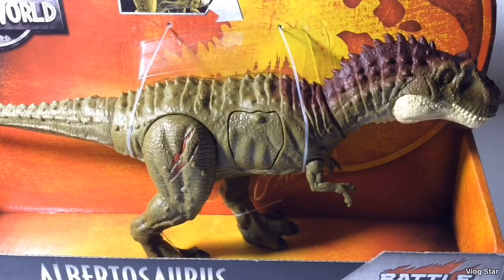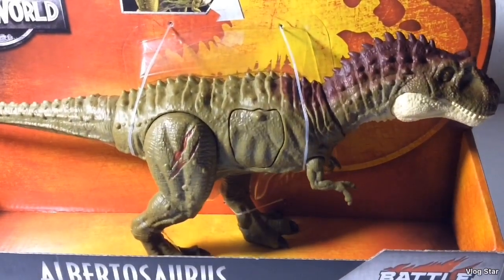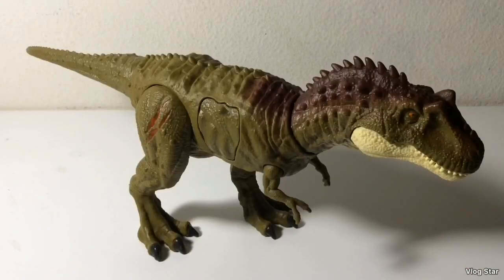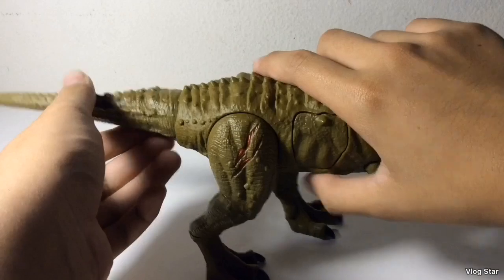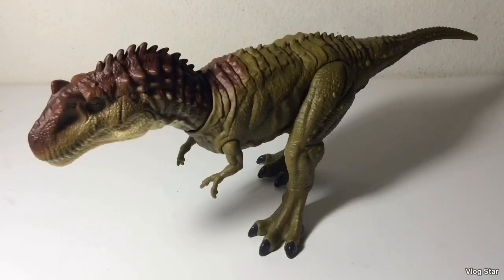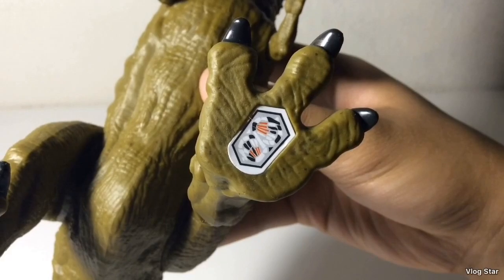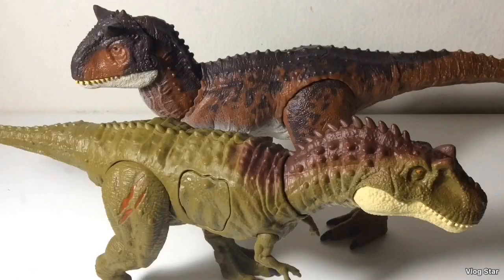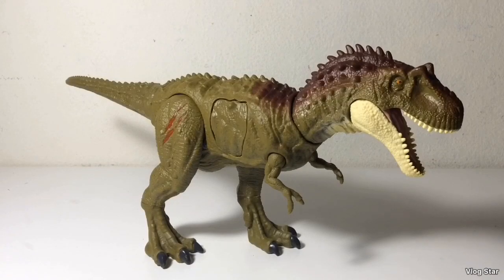Mattel Jurassic World Dino Rivals Battle Damage Albertosaurus figure review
One of the best Dino Rivals figures so far.
Rating: 8.5/10